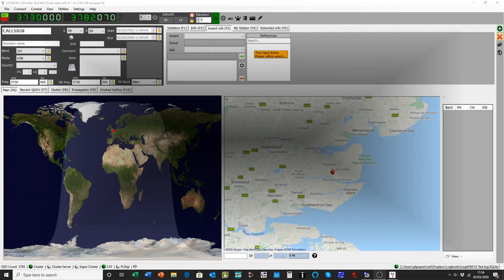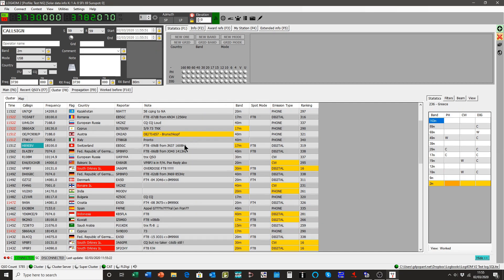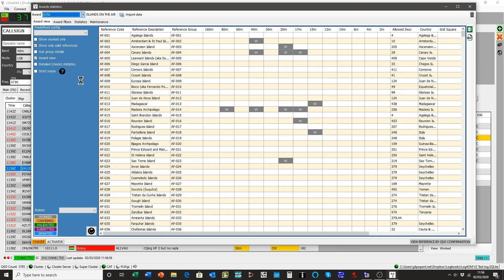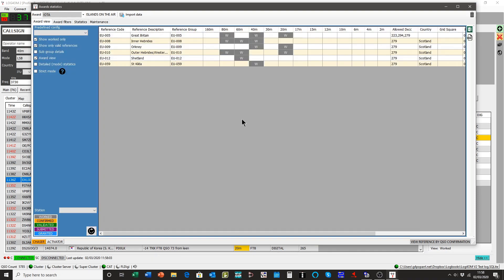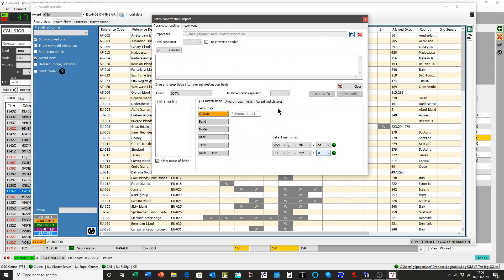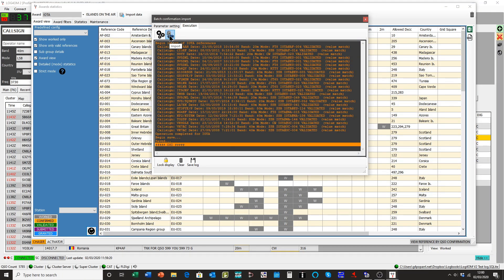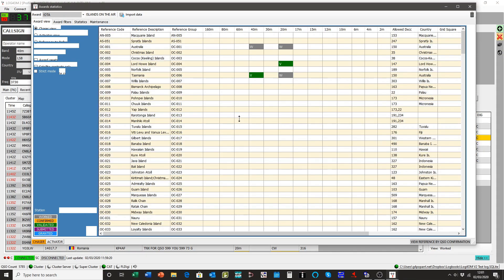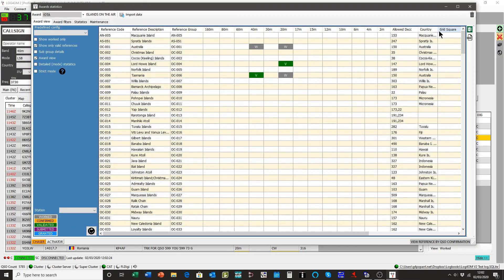IOTA and awards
Tutorial about the IOTA and other awards and merging the IOTA download file with the users logbook to update the award status